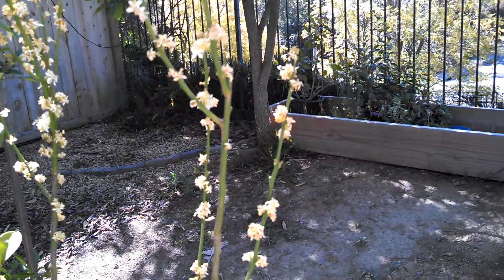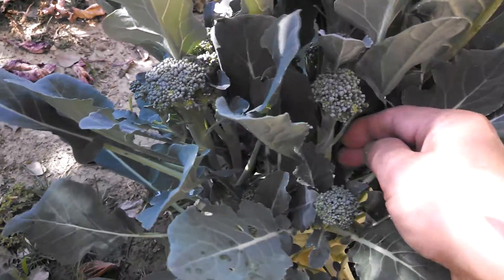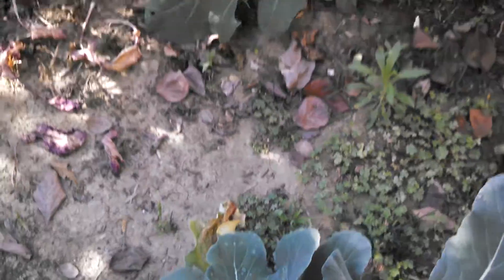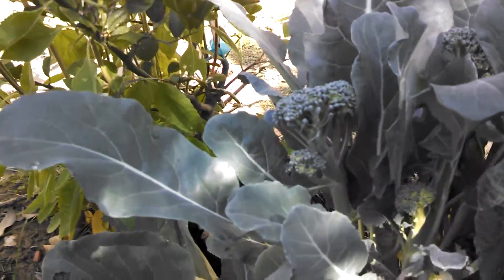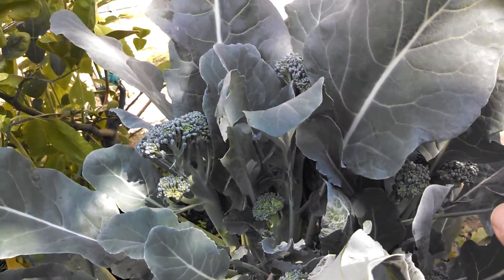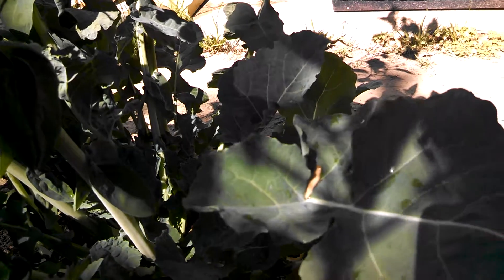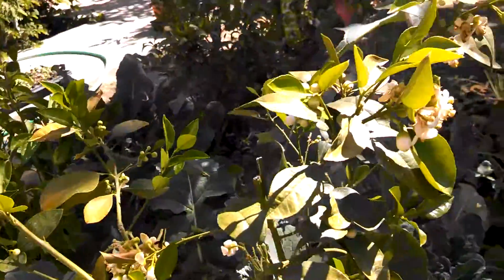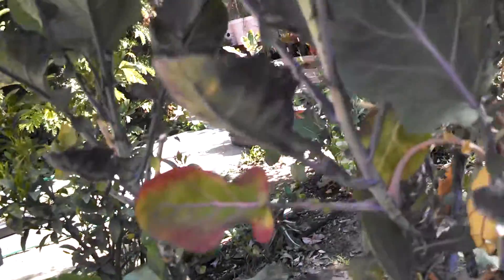Broccoli Update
A few weeks after I trimmed.